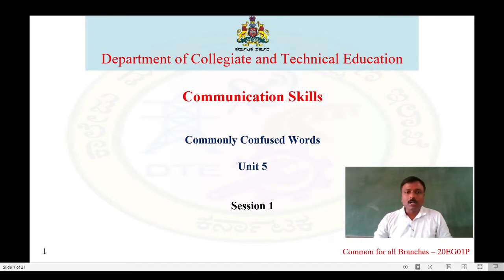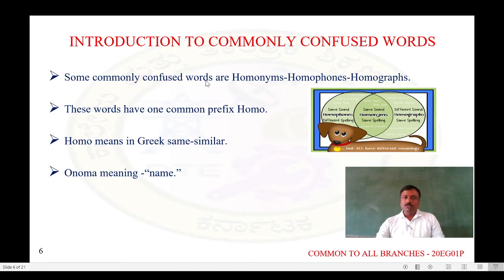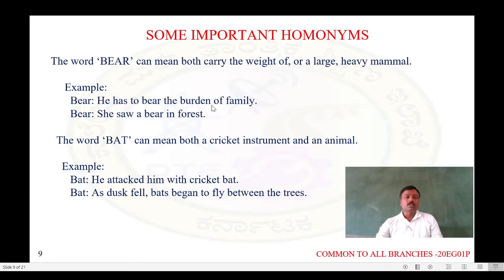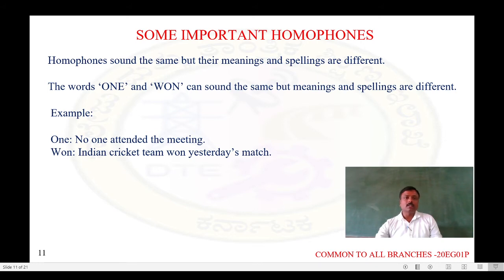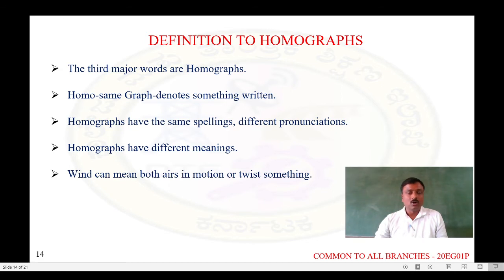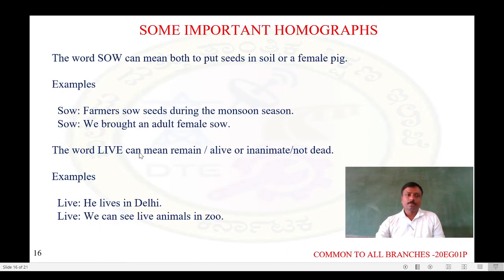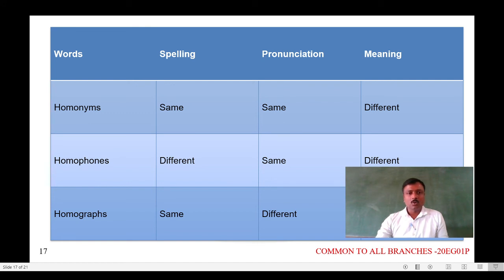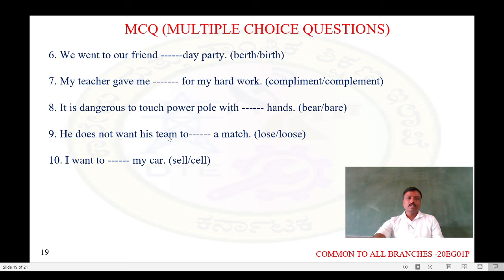Comm 20EG01P U5 S1 Vi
Unit 5 - Similar Words ( Vishwaraju S B)